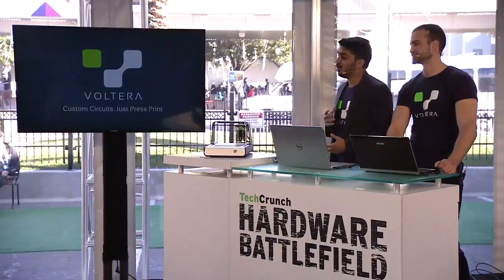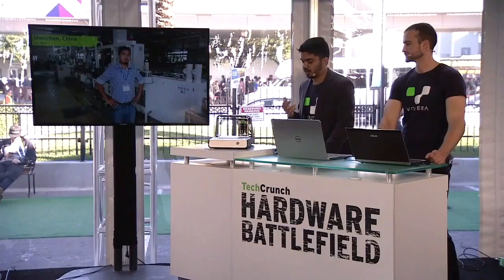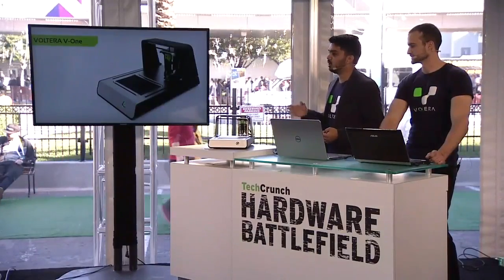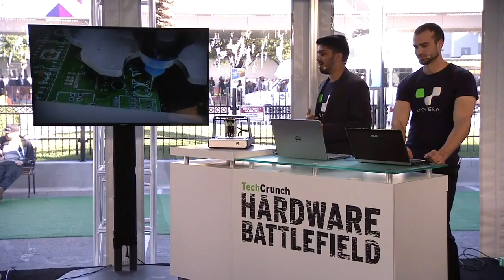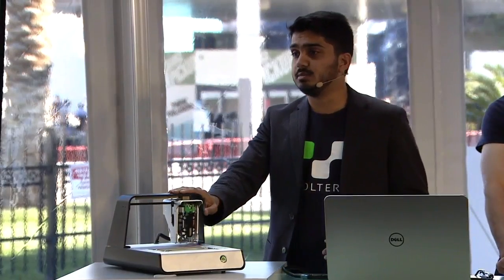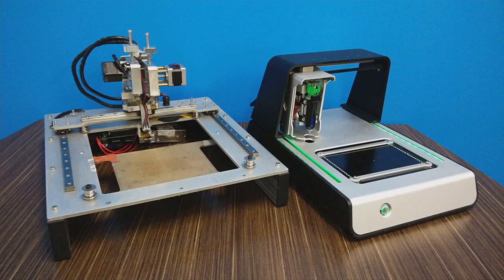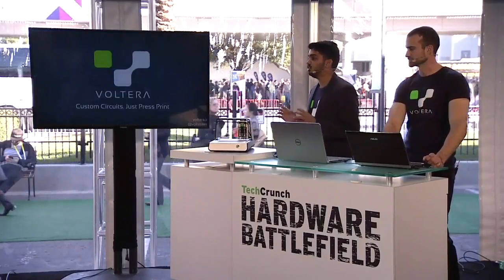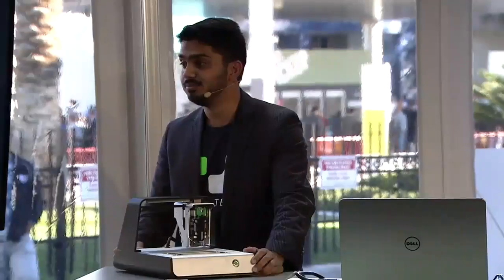Hardware Battlefield Winner Voltera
Electronics design can get bottlenecked waiting weeks for your prototype circuitboards to arrive from a manufacturer. With a Voltera printer, you can do it yourself over lunch.